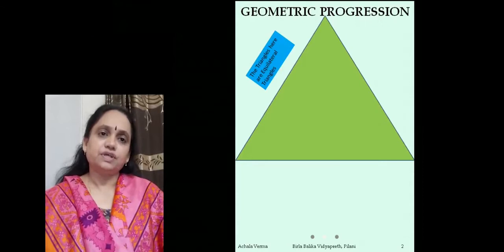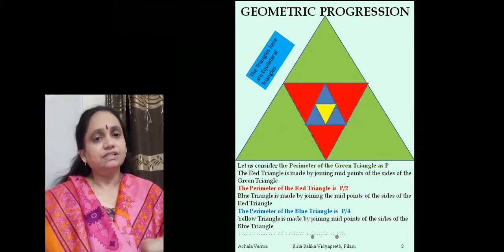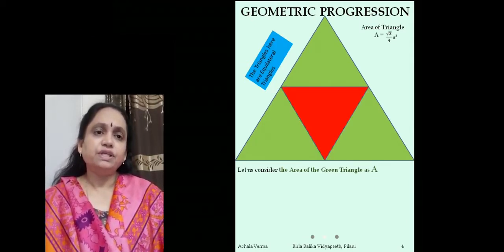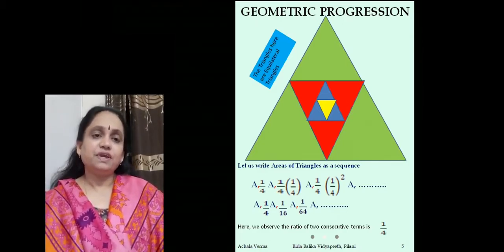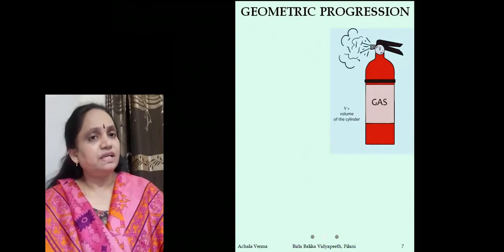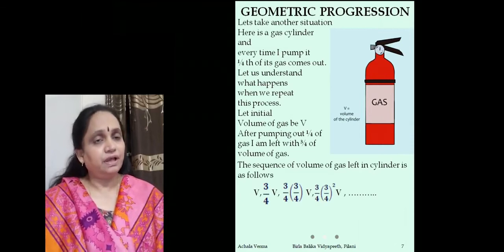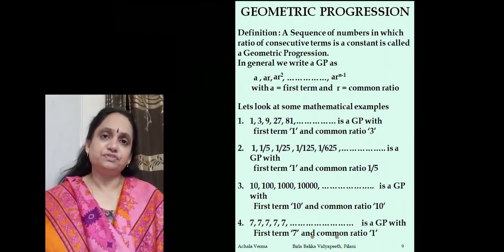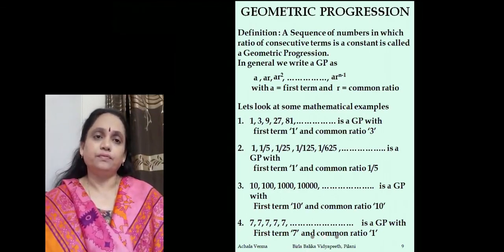Understanding Geometric Progression| Mrs. Achala Verma |PGT Mathematics |BBV Pilani